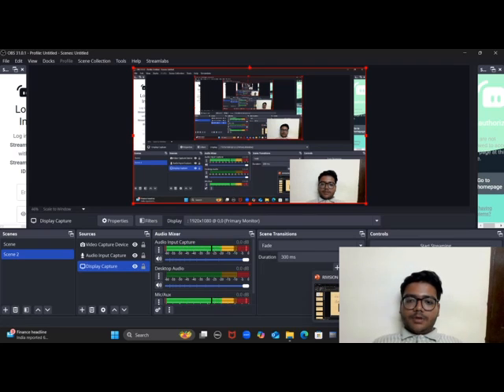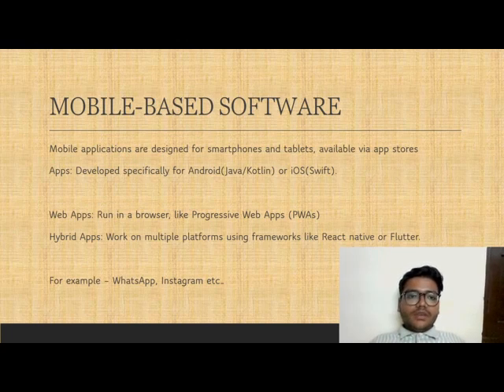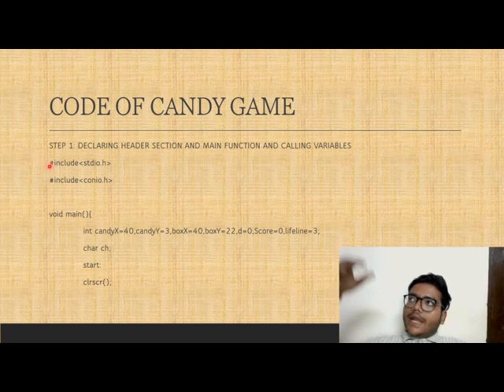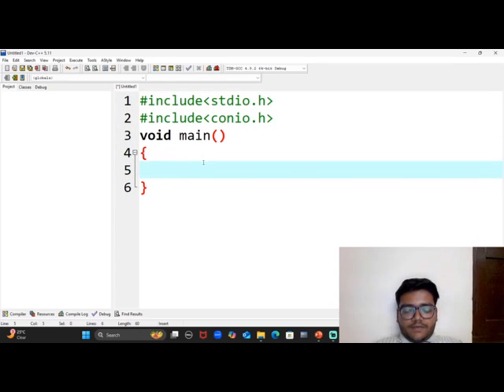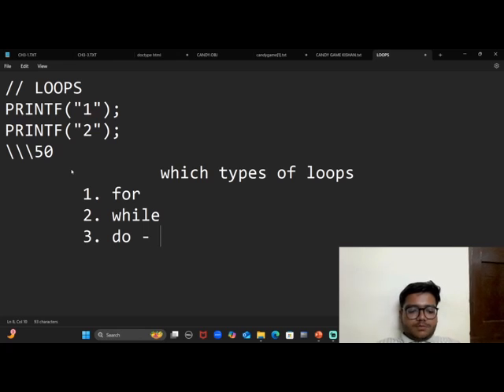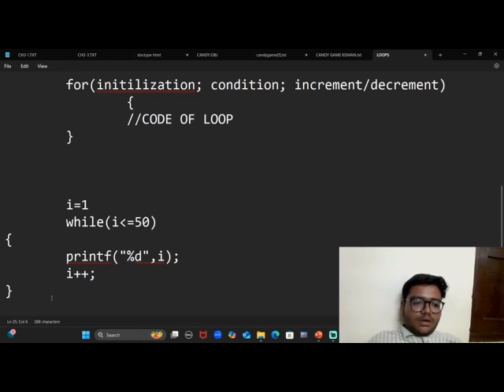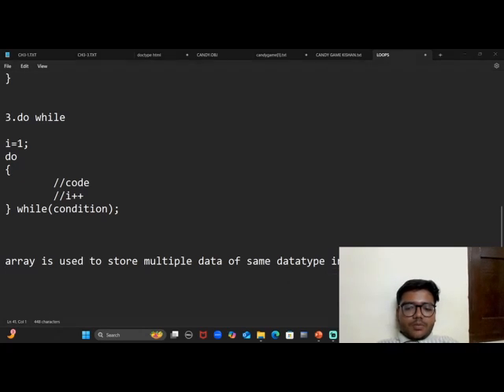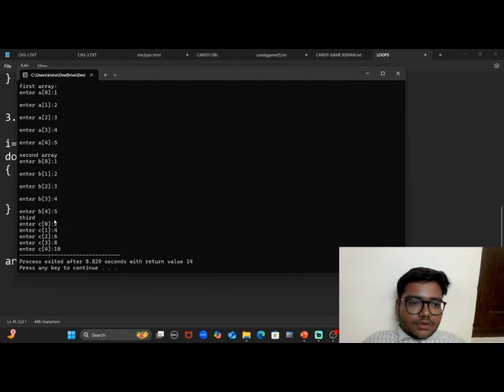BASICS OF PROGRAMMING AND STRUCTURE OF C AND LOOPS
C LANG!!